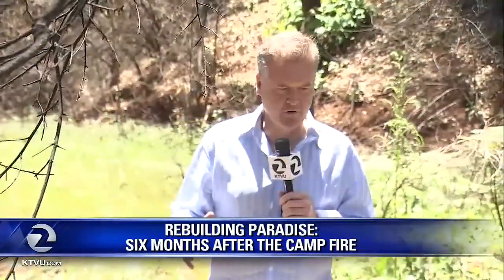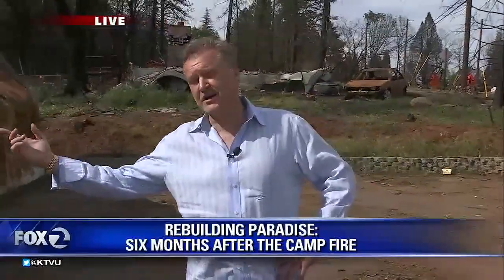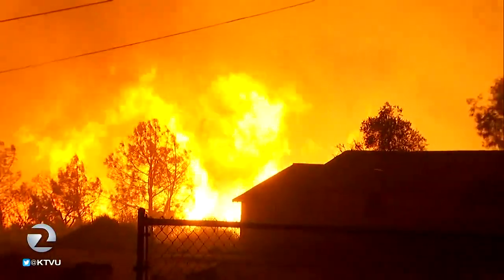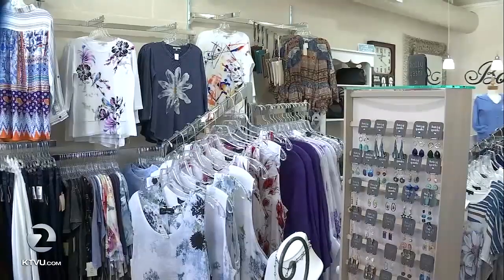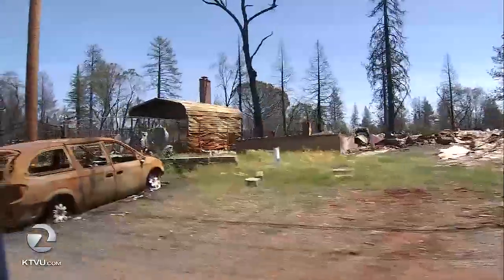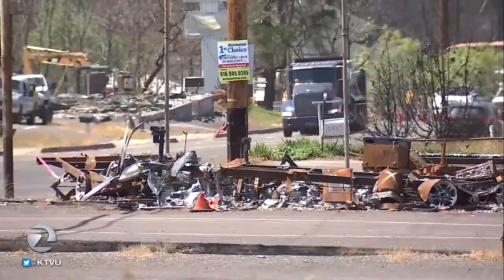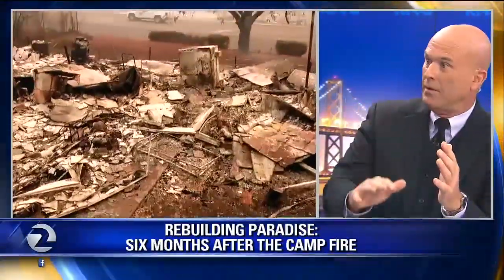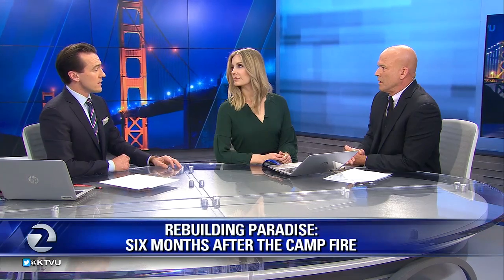PARADISE STRONG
It was six months ago that a monster wildfire roared through the Butte County town of Paradise. The "Camp Fire" burned more than 153,000 acres, more than 14,000 homes were destroyed and 85 people were killed. KTVU's Frank Somerville spent the day in Butte County to show us where the recovery stands and how the community is stronger now than ever.